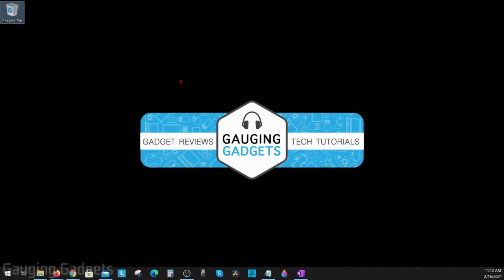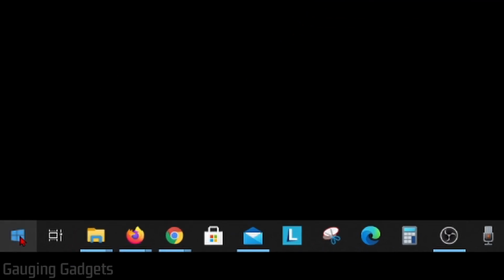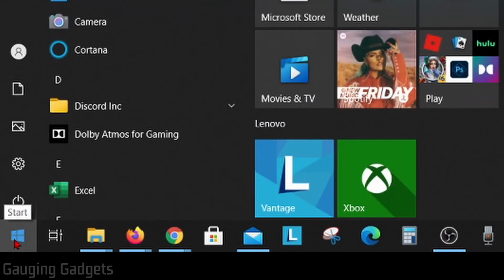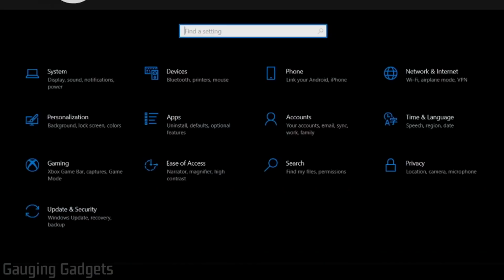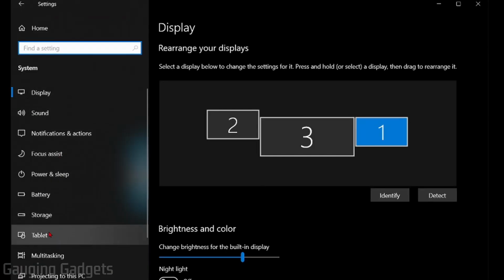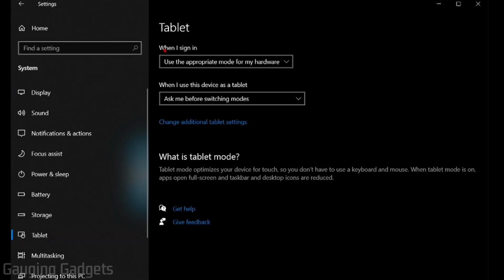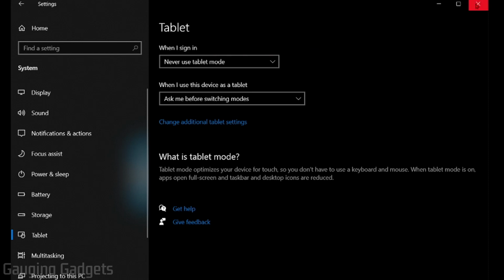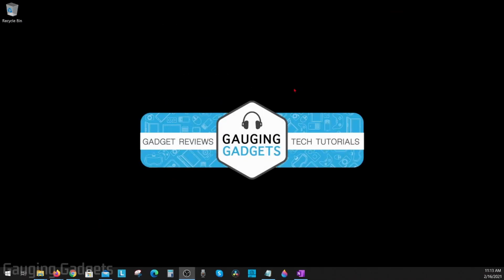How to Remove Tiles from Windows 10 Desktop - Turn Off Tablet Mode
How to remove tiles from Windows 10 desktop? In this tutorial, I show you how to get rid of desktop tiles on your Windows 10 laptop or PC. Tiles on the Windows 10 desktop can be cause by your PC being in Tablet mode. Turning off Windows 10 tablet mode is easy and will remove tiles from your desktop.

Follow the steps below to turn off desktop tiles in Windows 10:
1. Select the Windows start button in the bottom right of your screen.
2. In the start menu, select the gear for settings.
3. In the settings, select System.
4. Find and select Tablet in the left sidebar.
5. Select the dropdown next to the first option under Tablet. Select either Desktop mode or Never use Tablet mode.
6. You can now close the Windows 10 settings. If the tiles are still there, simply reboot your PC.